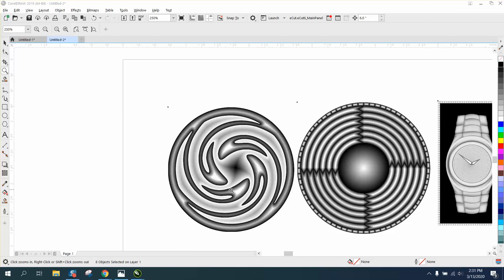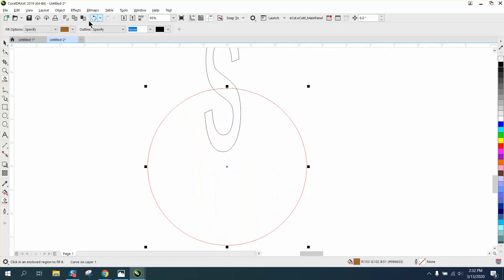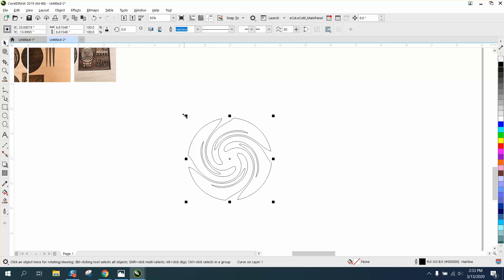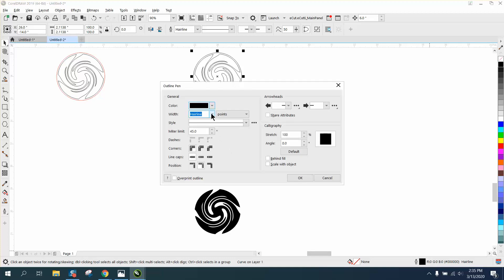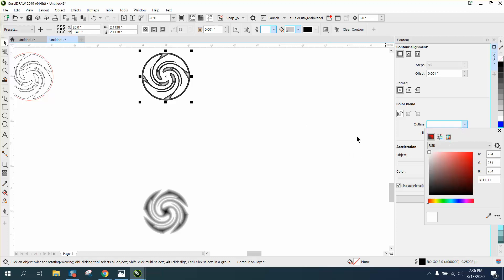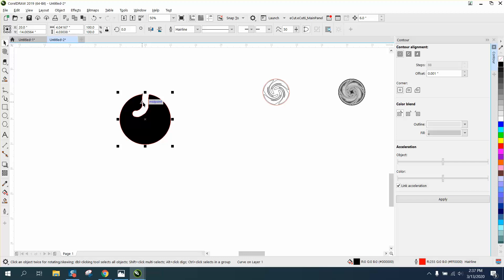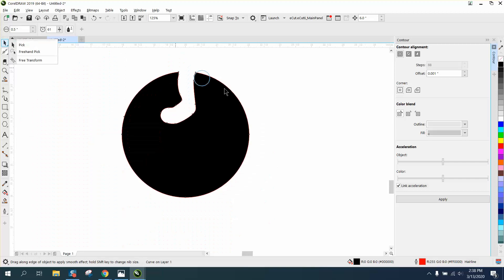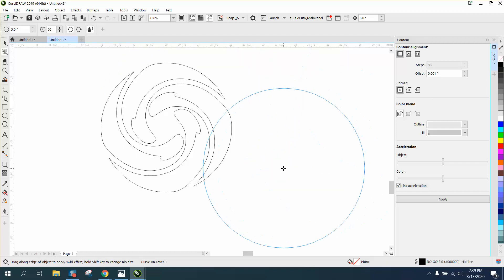Corel Draw Tips & Tricks 3D from Laser Tips & Tricks